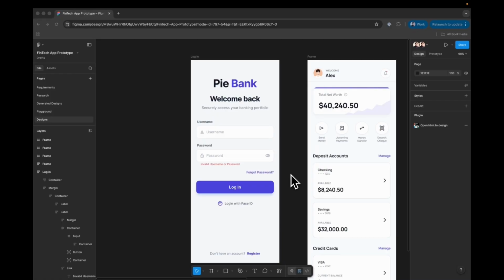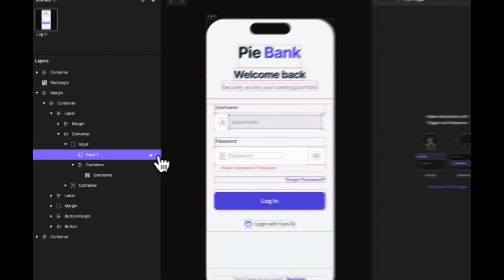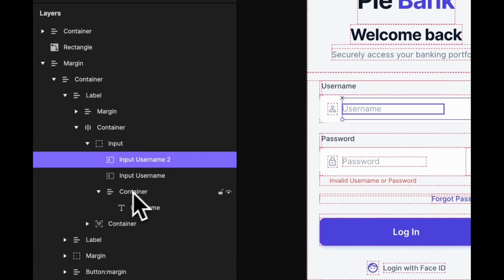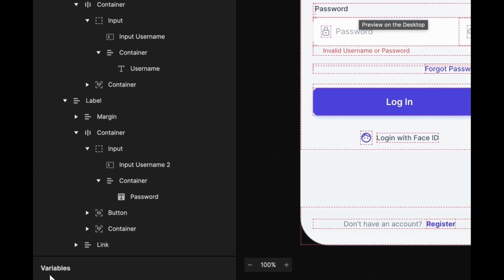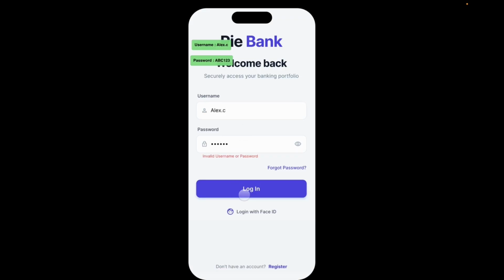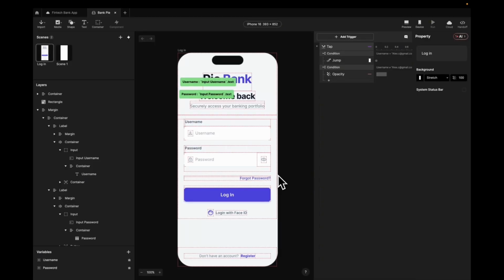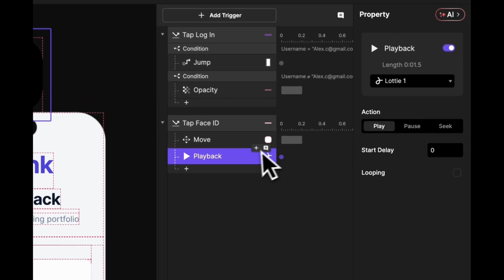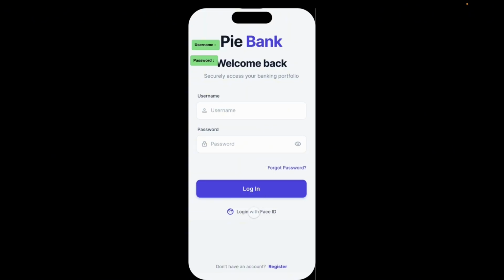Chapter 1: Log In Like It's Already Live — FinTech Prototyping with ProtoPie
Most prototype login screens are faked. This one isn't.
In this tutorial, we build a fully functional login flow for Pie Bank — a high-fidelity FinTech app prototype built entirely in ProtoPie. Real credential validation, masked password field, conditional logic, live error state, and a Face ID animation timed to feel native. No code required.

⏱ Chapters
00:00 Import Your Login UI from Figma
01:09 Add a Functional Username Input
03:55 Mask the Password Field
04:15 Wire the Login Button
04:56 Set Up Variables
06:50 Add Conditional Login Logic
07:26 Build the Error State
08:52 Add the Face ID Animation
10:43 Sequence the Animation Timing
11:40 Final Preview